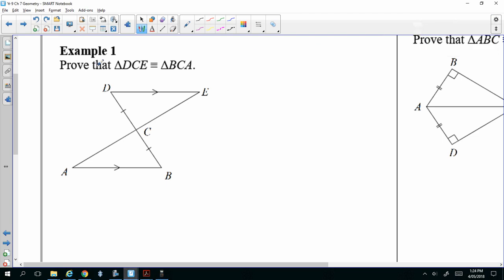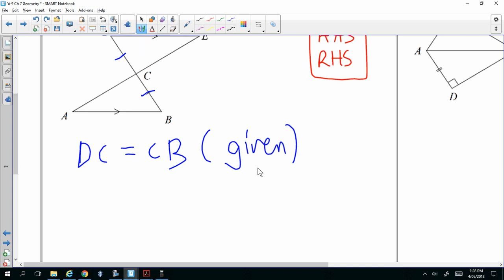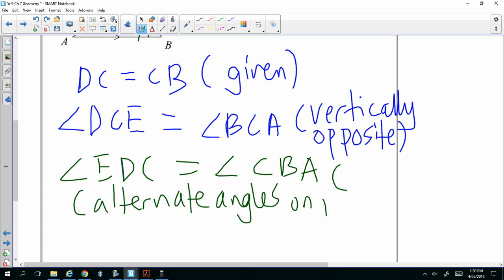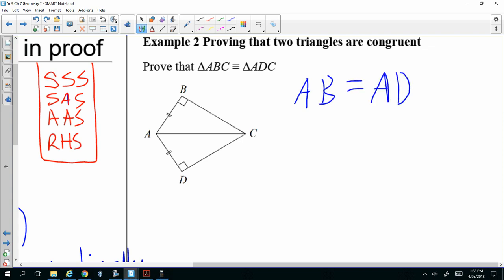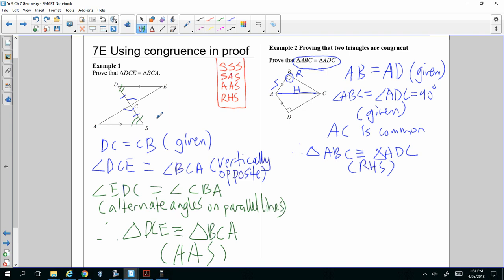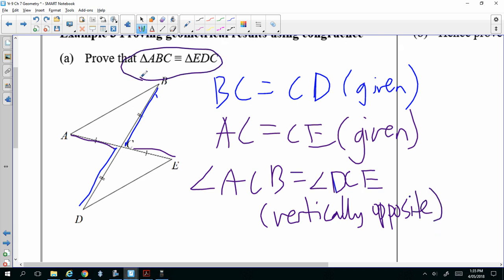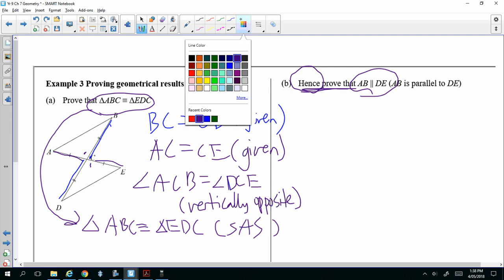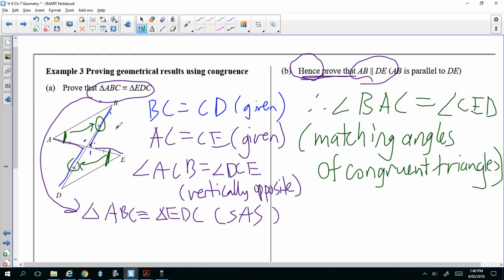Yr 9 Ex 7E Prove Congruent Triangles